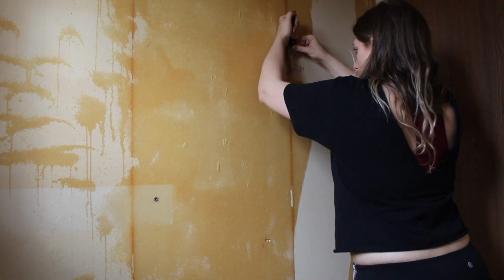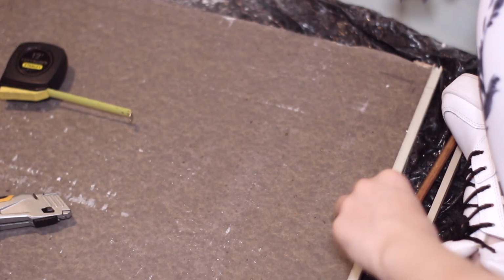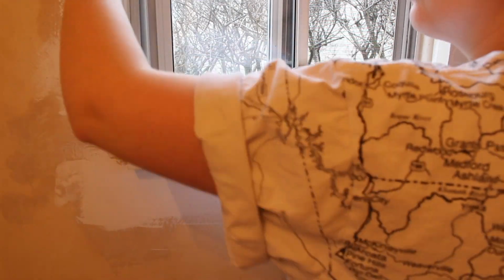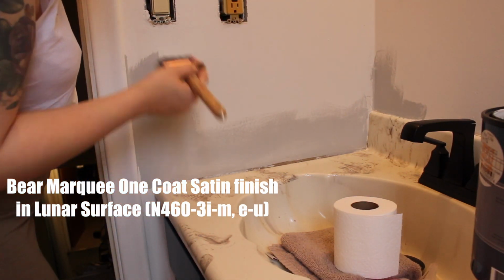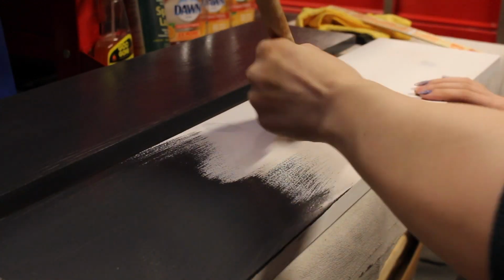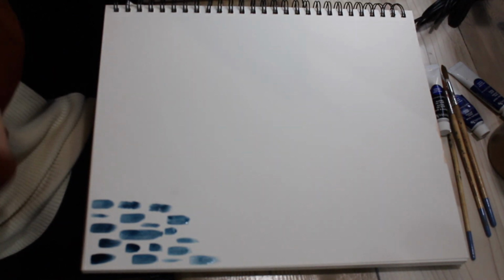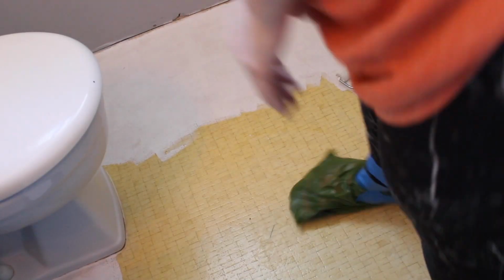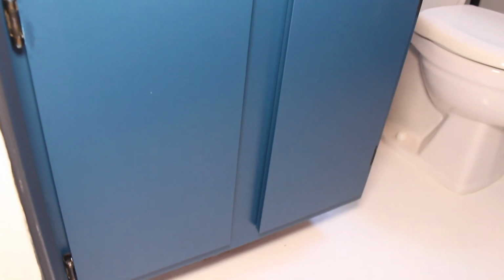BATHROOM MAKEOVER! | Extreme Transformation!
EQUIPMENT I USE:
★Camera: Canon Rebel T5i
★Lens: 18-55MM
★Lighting: VILTROX L116T
★Editing Software: Final Cut Pro
★Thumbnail Software: Photoshop

Hullo friends!
Today we’re doing an extreme bathroom makeover on my families half bath

PRODUCTS I USED:
Please note the links have been shorted, I am not sponsored, affiliated or in any way involved in or with any of the aforementioned brands (Obviously, I am tiny channel :) Though I would LOVE to be one day lol) However if you want to save some cash, feel free to sign up for Rakuten through my referral link, or sign up for it without it! I love the service and it saves me money that I’d be spending anyway! Below is my referral!

PAINT COLORS:
WALL - Bear Marquee One Coat Satin finish in Lunar Surface (N460-3i-m, e-u)

CABINET - Bear Marquee One Coat Satin finish in Deep Breath (S460-7d)

SHELVING - Bear Marquee One Coat Satin finish in Night Club (N500-7d)

CEILING - Bear Marquee One Coat Satin finish in Smokey White (BWC-13u)

FLOOR - Ultra White

  ACCESSORIES PURCHASED (Listed by Vendor)
    IKEA:
WHITE SHELF RISER:

WHITE BINS

GREY TINTED TRANSLUCENT ORGANIZATION BINS

BRASS TEALIGHT HOLDER:

GOLD PHOTO FRAMES:

SET OF BLUE BASKETS:

TARGET:
SOAP DISPENSER:

Social issues that are important to me and links to educate and also help out!:

***HELP SUPPORT NASHVILLE AS A RESULT OF THE TRAGEDY THAT STRUCK ON DECEMBER 25TH, 2020, THIS IS A FOOD BANK SUPPORTING LOCAL RESIDENTS IN THE AREA***

***IN THE LINK ABOVE YOU WILL FIND WAYS TO DONATE, PROTESTS TO ATTEND IF YOU ARE ABLE, PLACES YOU CAN TEXT OR CALL, AS WELL AS RESOURCES.***

***THE ABOVE LINK IS BAIL FUNDS AROUND THE COUNTRY FOR PROTESTERS.***

***GET INVOLVED! REACH OUT TO REPRESENTATIVES IN YOUR STATE ABOUT THE CHANGES YOU WOULD LIKE TO SEE.

***KNOW YOUR RIGHTS IF THE POLICE SHOW UP AT YOUR DOOR, DURING A TRAFFIC STOP, ETC. ***

***Black-owned businesses you and I can support!***

***LEARN ABOUT VANESSA GUILLEN AND WAYS TO HELP***

***RED CROSS, HELP OUT AS A RESULT OF THE EVENTS AT THE PORT OF THE CITY OF BEIRUT, THE CAPITAL OF LEBANON ON AUGUST 4TH, 2020***

***FIND YOUR LOCAL DOMESTIC VIOLENCE SHELTER TO DONATE TIME OR MONEY, OR FIND HELP IF YOU OR A LOVED ONE NEED IT!***

***These links will be in my description moving forward. Stay safe, stay healthy, and have a wonderful day!***